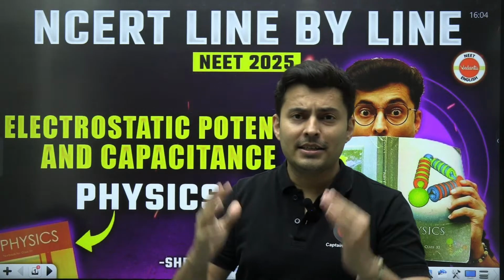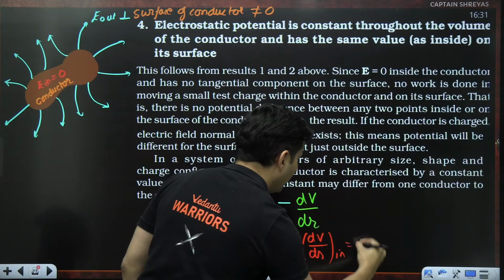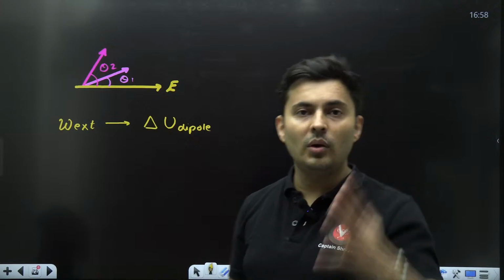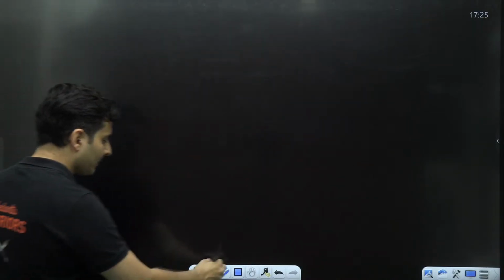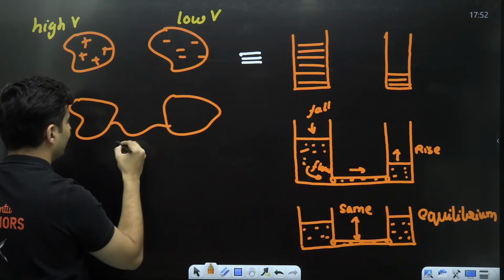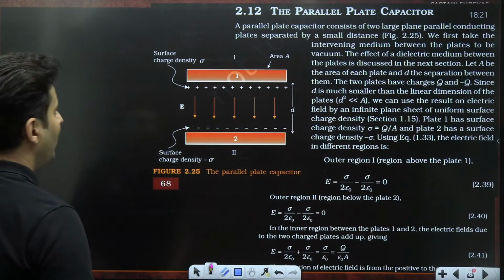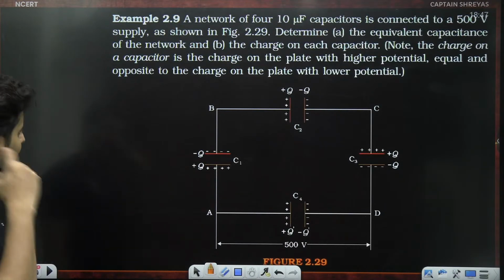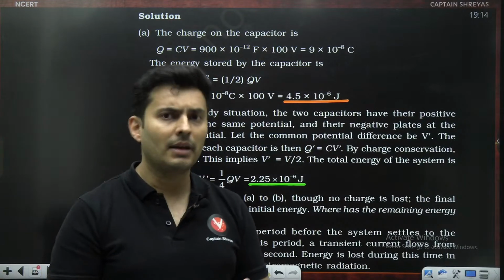Electrostatic Potential And Capacitance | Part 2 | NCERT Line by Line | NCERT NEET 2025 Physics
➡️The best Tatva book for NEET Preparations"

"🚀 Dive deep into *Electrostatic Potential and Capacitance* with Shreyas Sir as he takes you through NCERT Physics line by line, ensuring you grasp every concept crucial for NEET 2025. Perfect your preparation with this detailed explanation and get ready to ace the exams! 💡